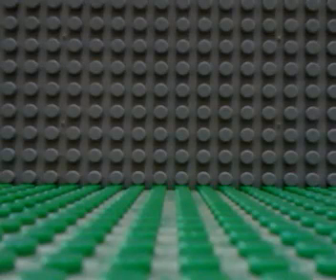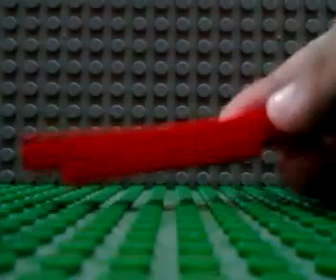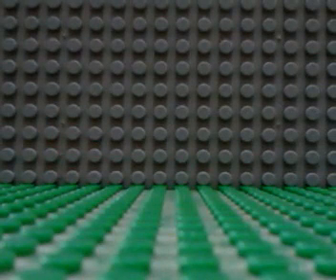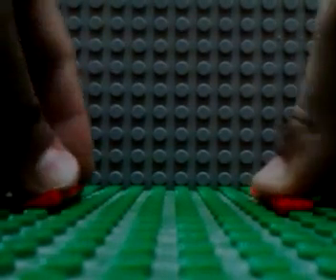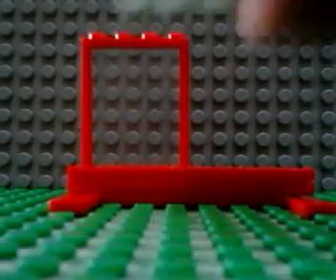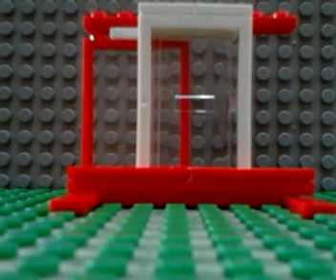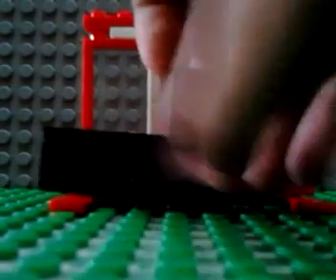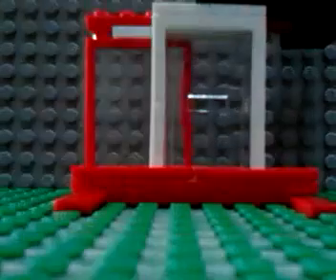How To Make A Lego Sliding Door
this sliding door is great that can be fitted any where even in your lego house